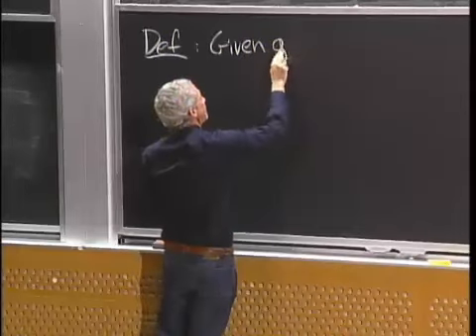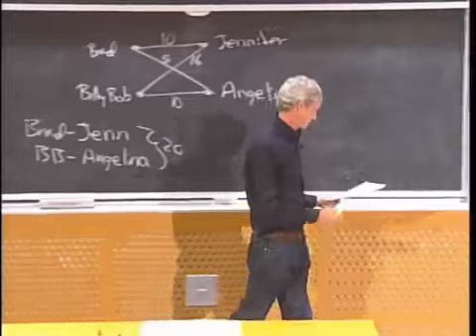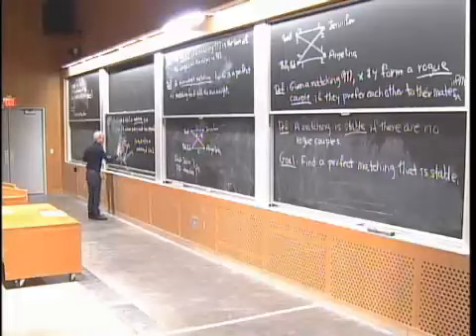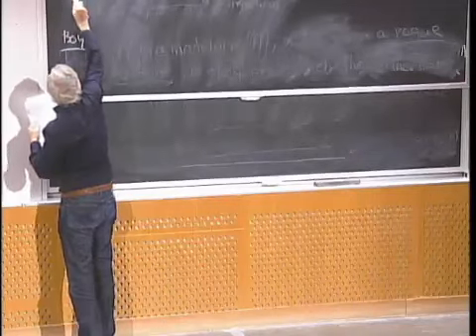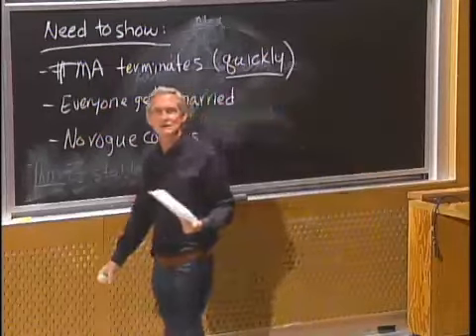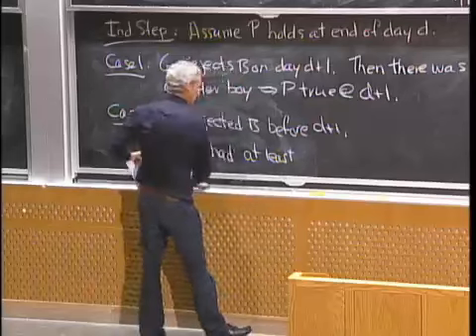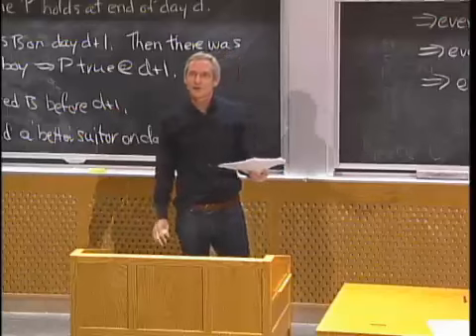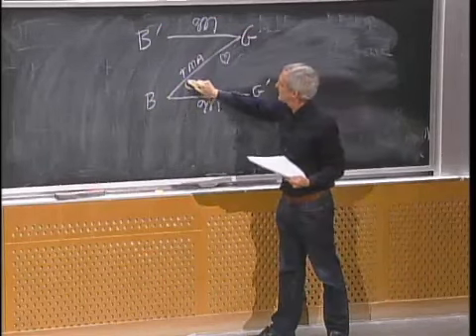Mathematics for Computer Science - MIT - Lec 07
Lecture 07: Matching Problems

Description: Introduces the concept of matching. Discusses the mating algorithm, its fairness, and relation to practical applications.